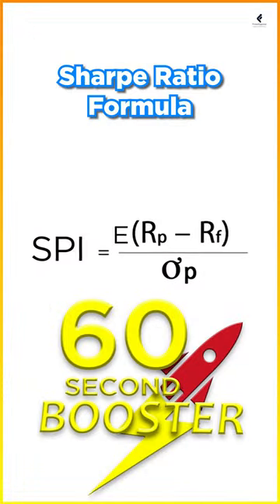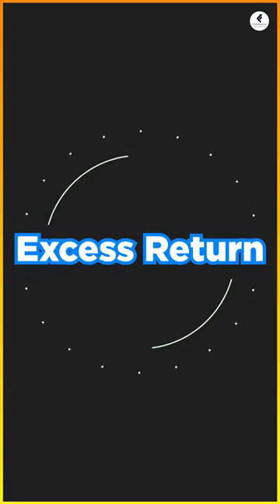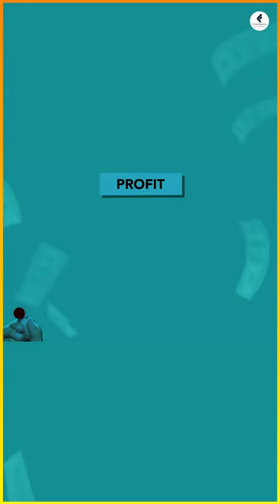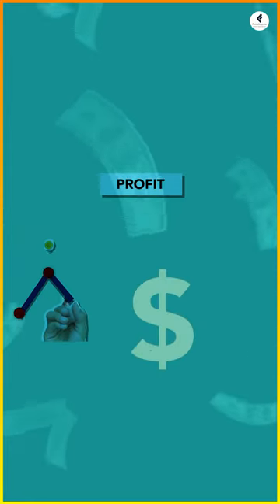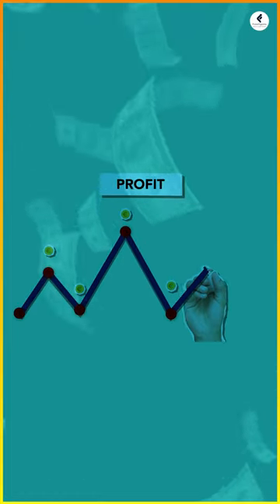FRM 60 Second Booster on Sharpe Performance Index (Beta) By Ganesh Nayak | Fintelligents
Boost Your Knowledge with the FRM 60-Second Booster Dose! 🚀📚

Elevate your understanding of risk management in just one minute. ✌🏼💫